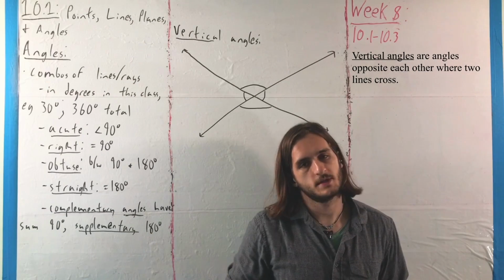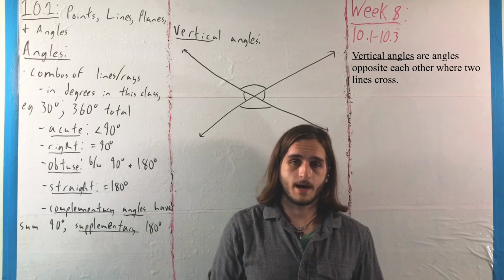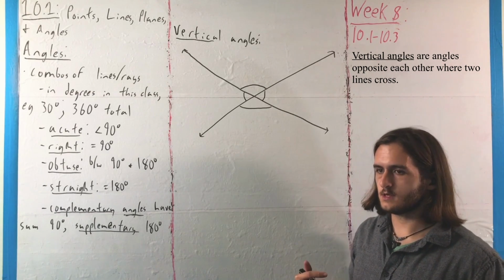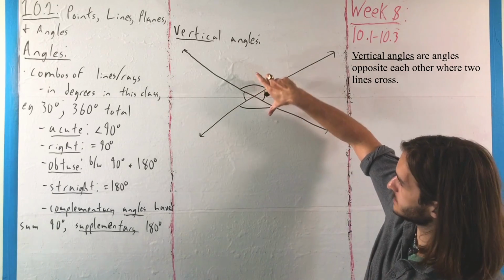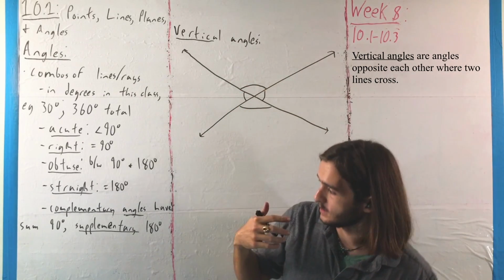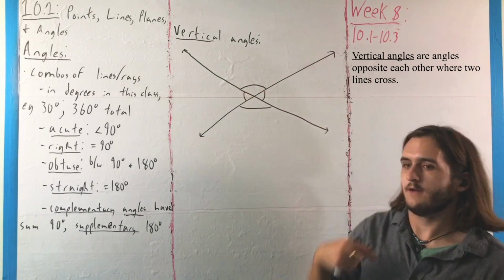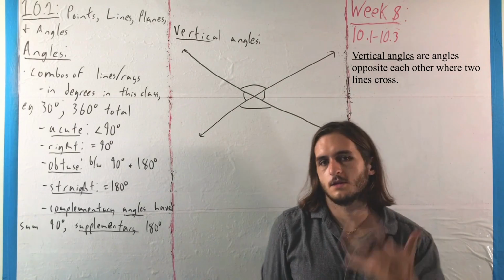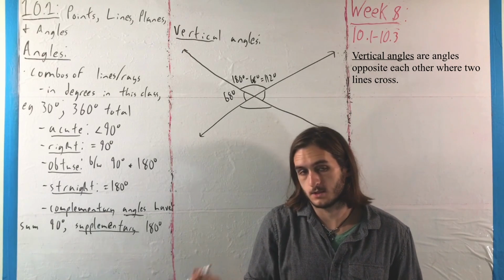10.1: Vertical Angles